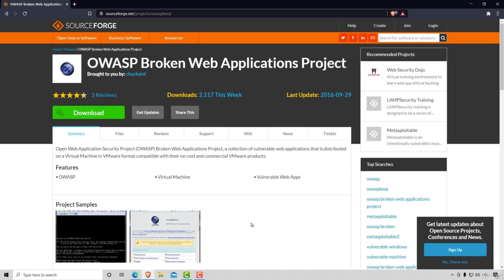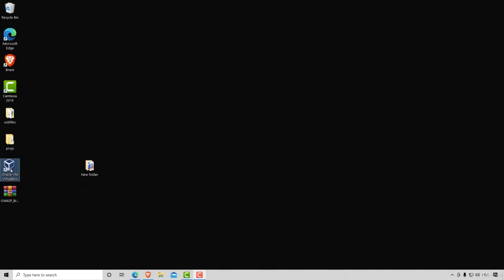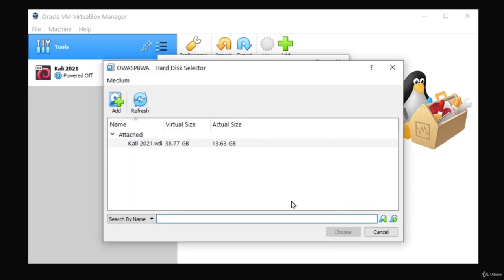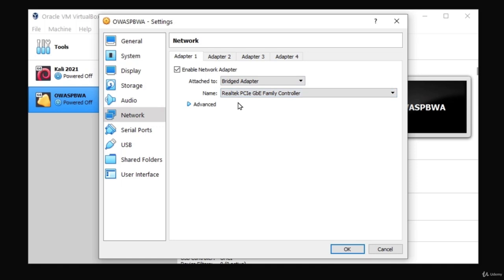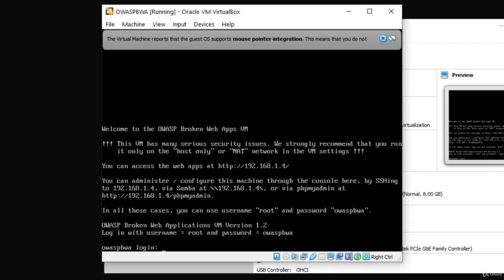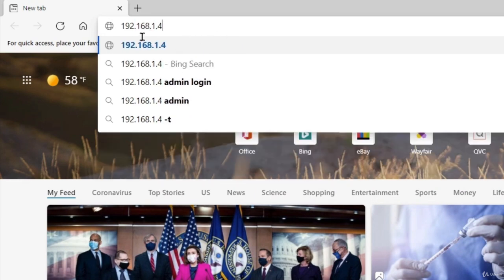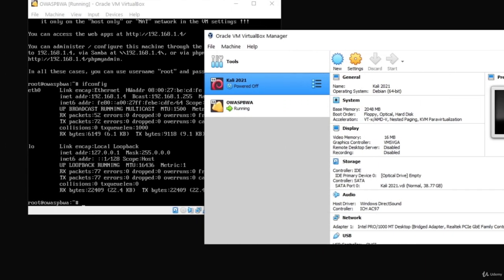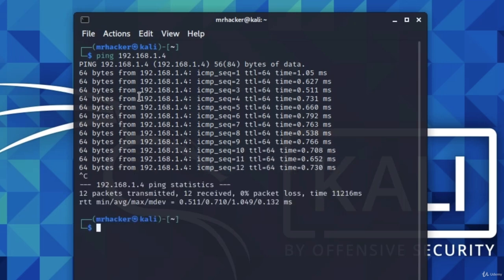Owasp downloading and Installing part 02.03